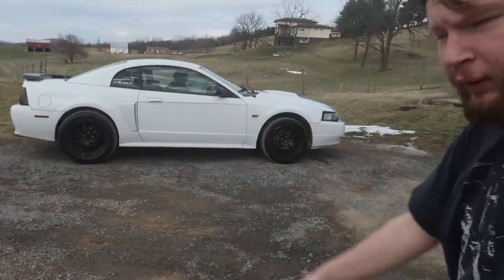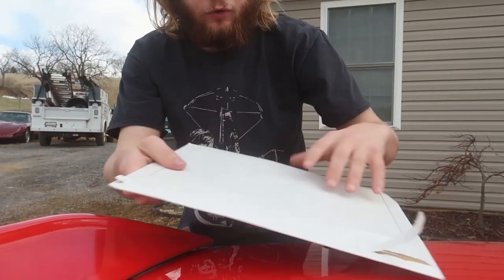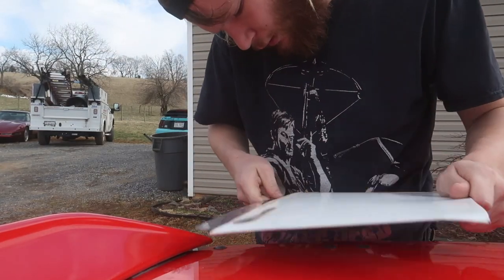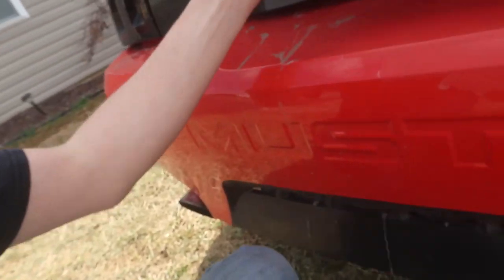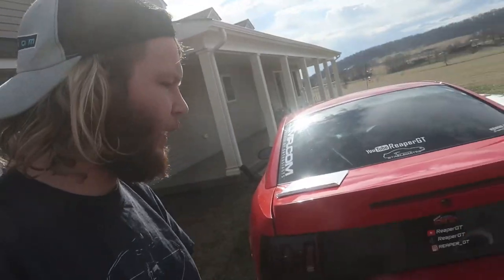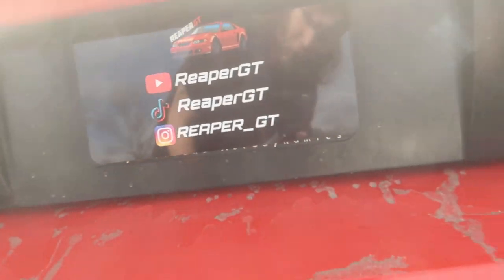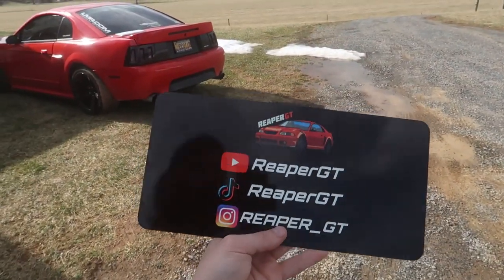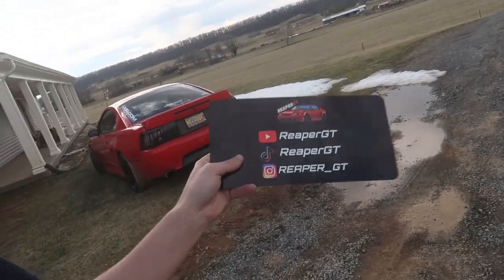CUSTOM License Plate COVER! (PERFECT FOR PHOTOGRAPHERS)